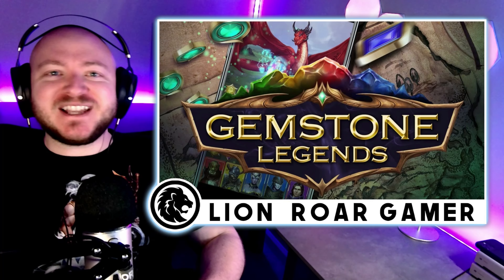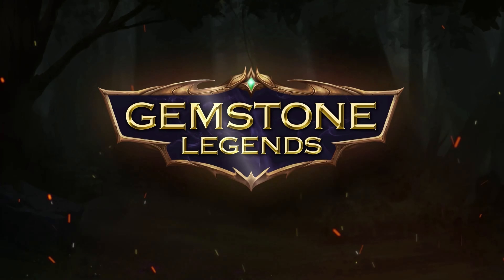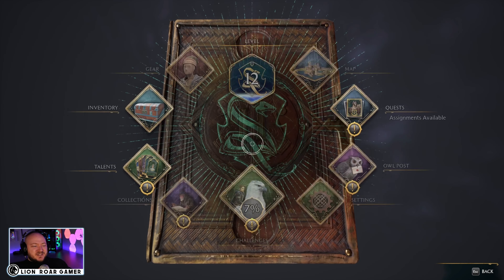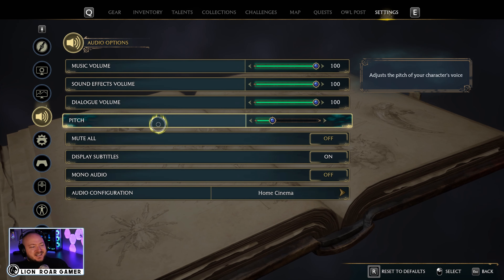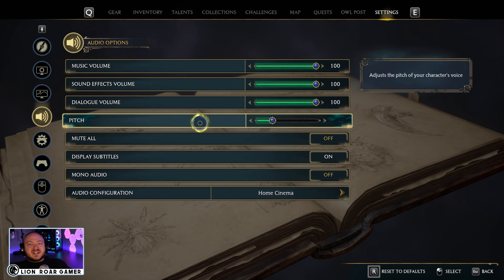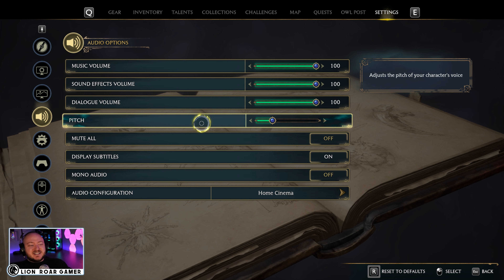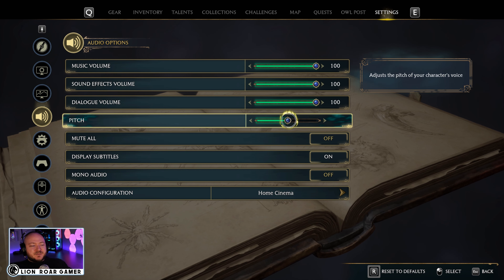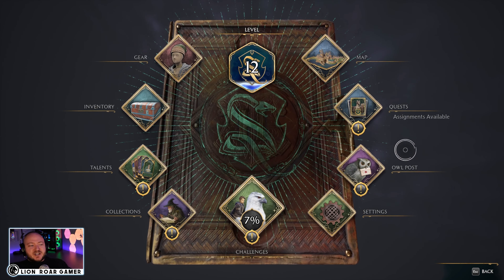EASY FIX for the annoying robotic voice bug in Hogwarts Legacy!